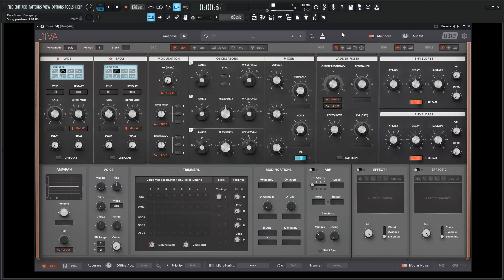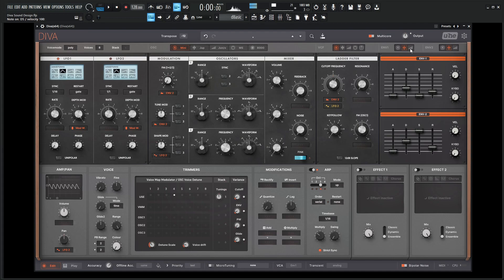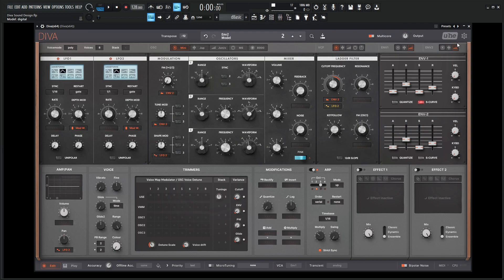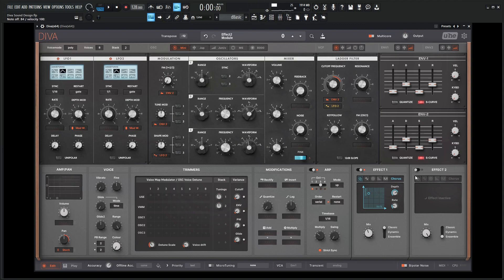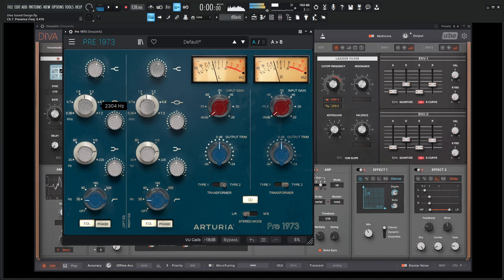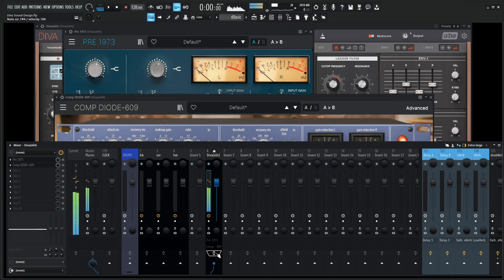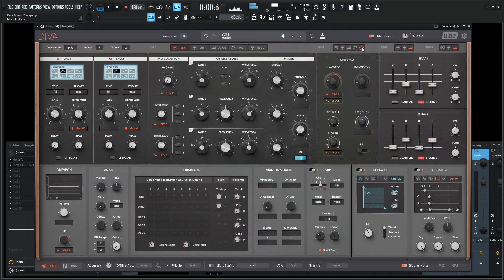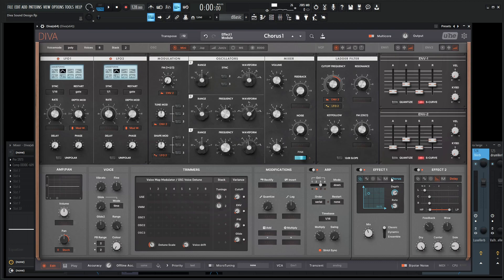Diva Analog Arps Sound Design Tutorial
Today we're in uhe Diva using the MONA for diva skin and making some very analog sound arps by not only using diva, but also using analog modeled plugins from the Arturia FX collection Pre 1973, Comp Diode 609 and then running that through Valhalla Vintage verb using the dirty plate algorithm.

My favorite vst plugins:
Synths:
Arturia Pigments 4

Effects:
Arturia FX Collection 3